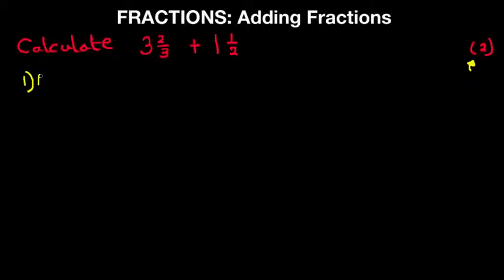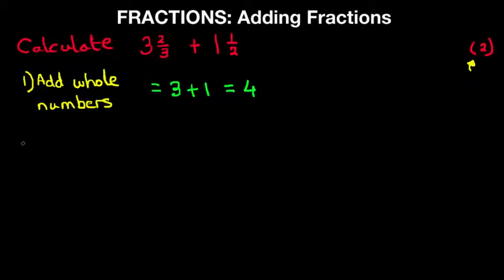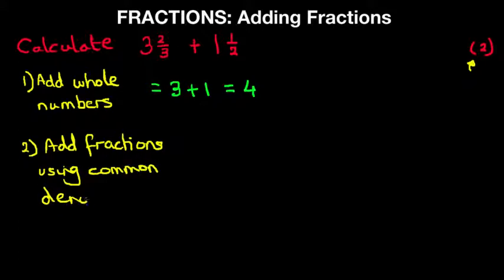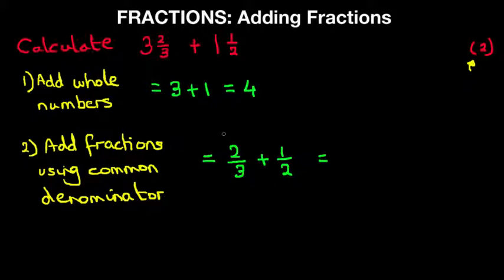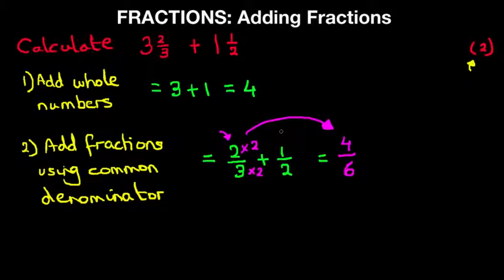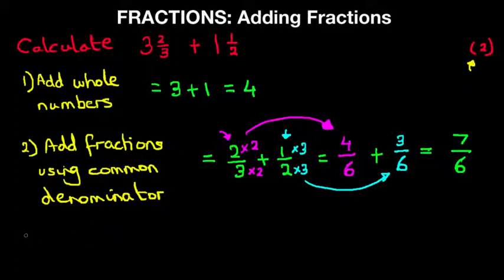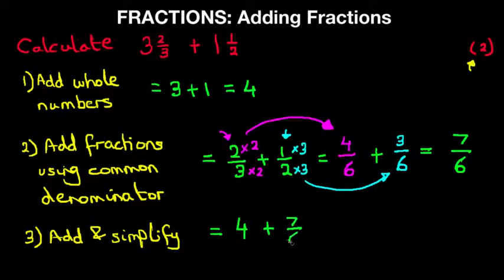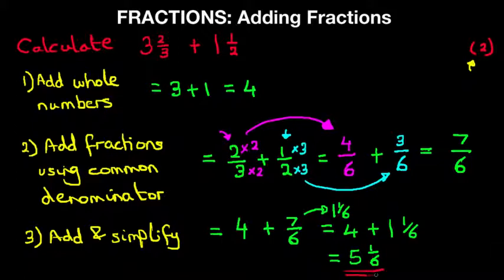GCSE MATHS - Adding Fractions